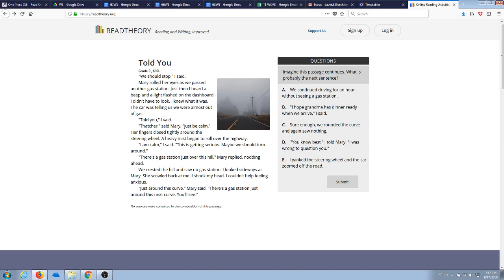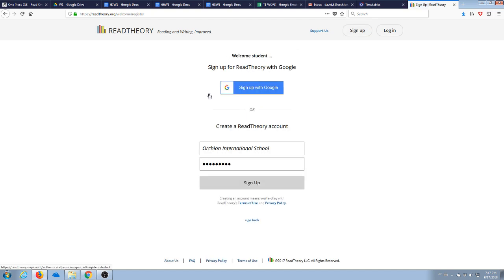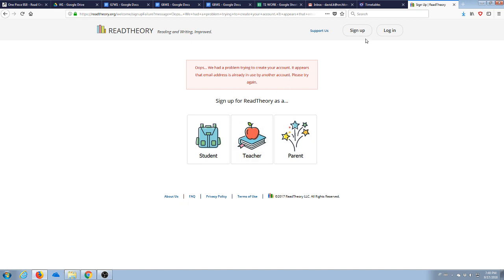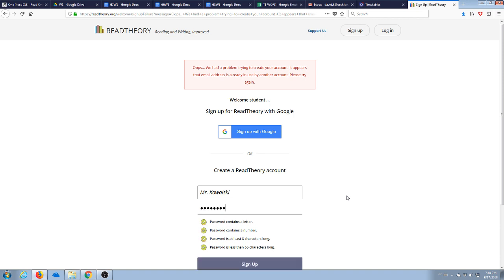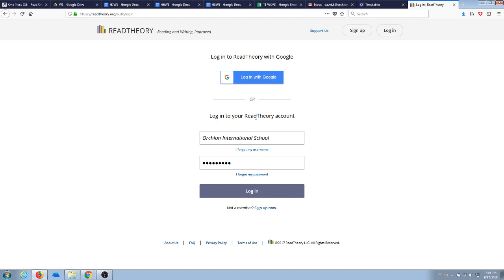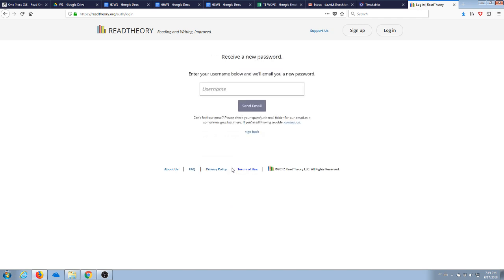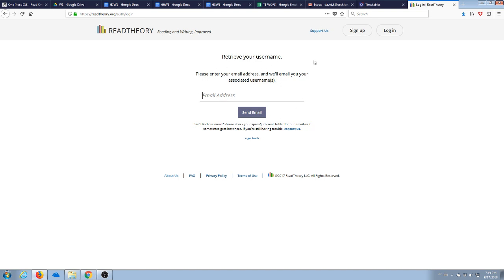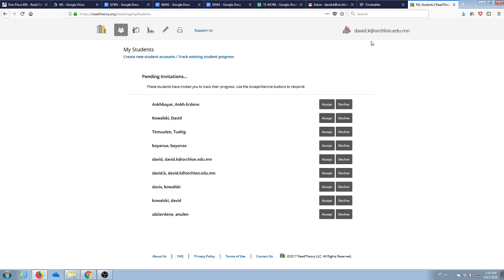Read Theory Sign Up Tutorial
How to sign up for, or log into, readtheory.org